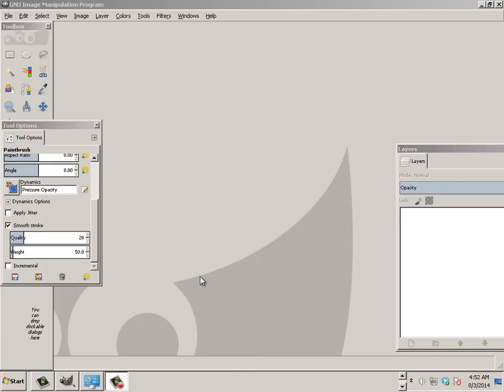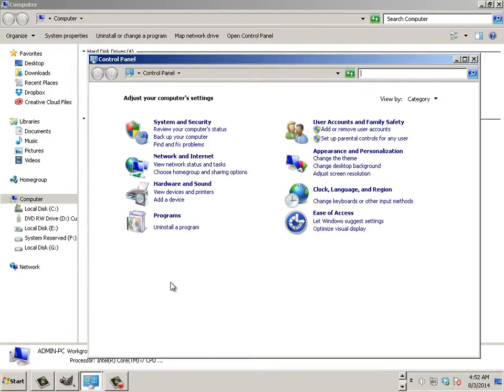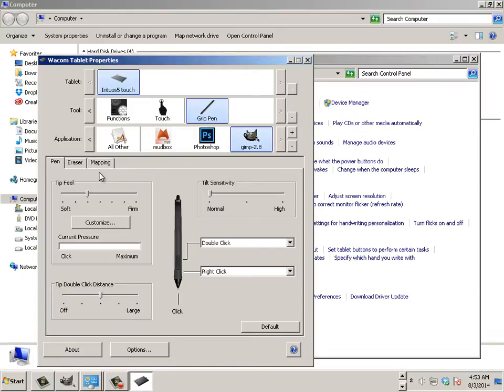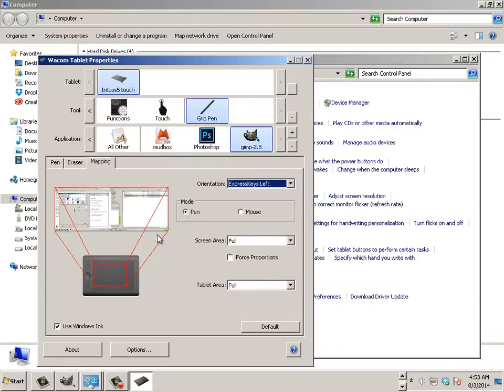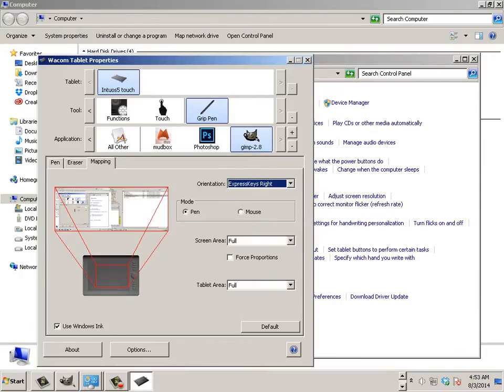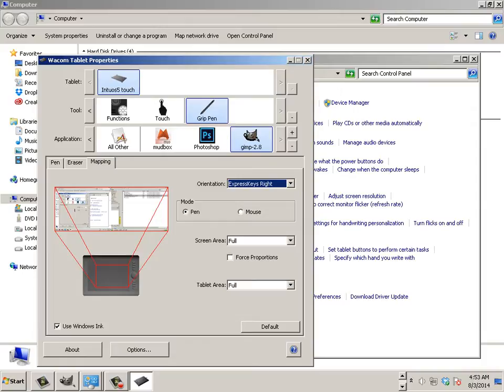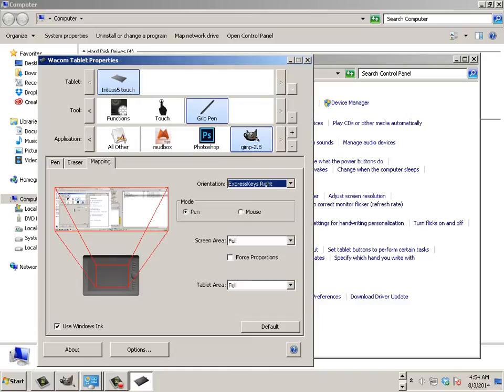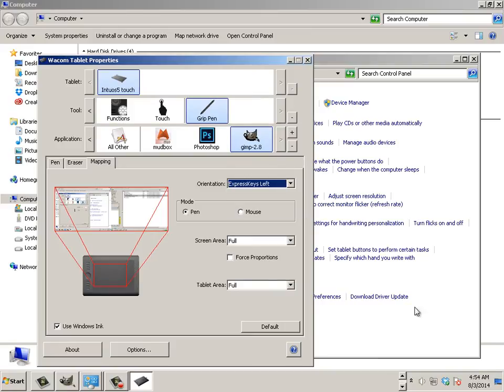0201 Gimp {Setting up your Wacom Drawing Tablet)